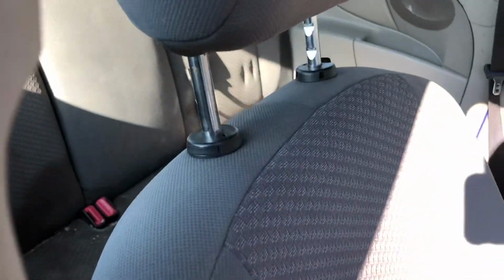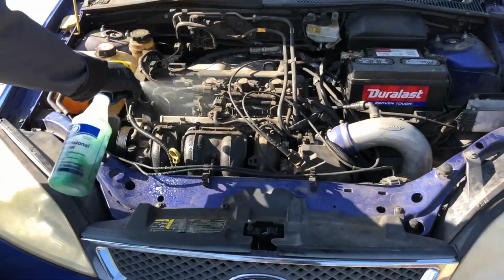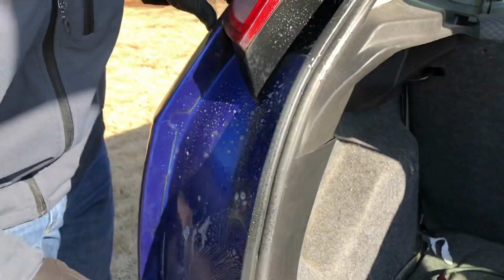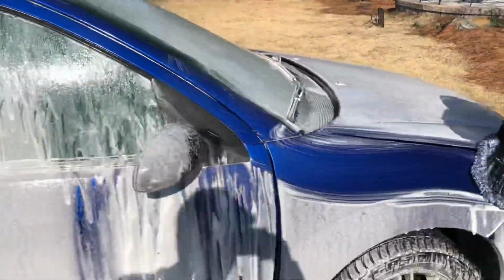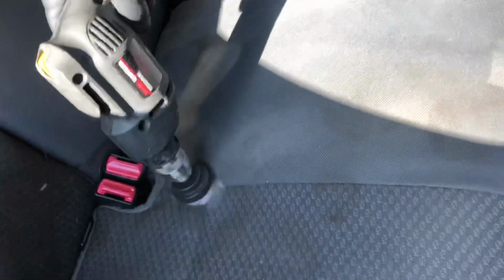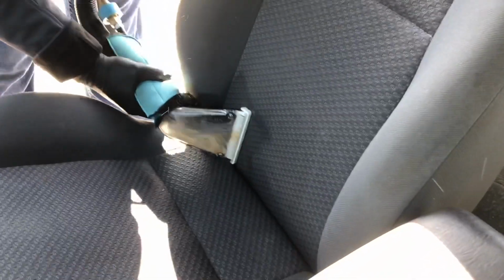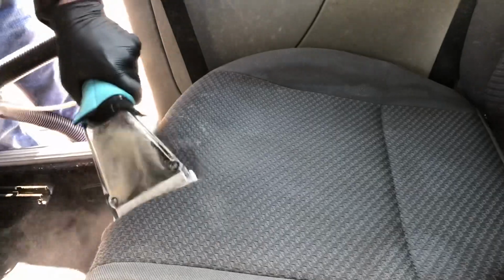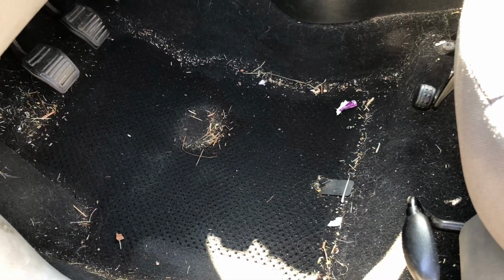Satisfying dirty seat cleaning and hot water extraction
This video is of a recent Ford Focus we detailed. The seats and interior were in extremely bad condition since the car had sat without a cleaning for a long time.